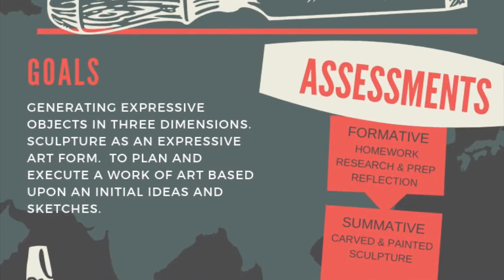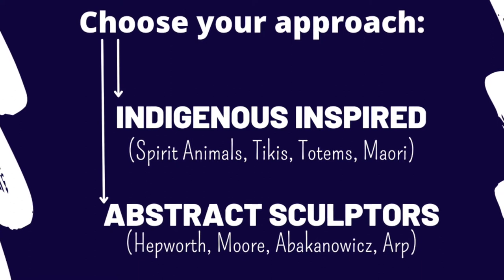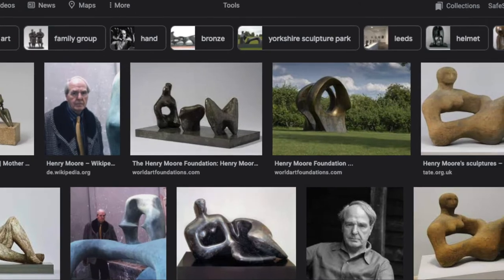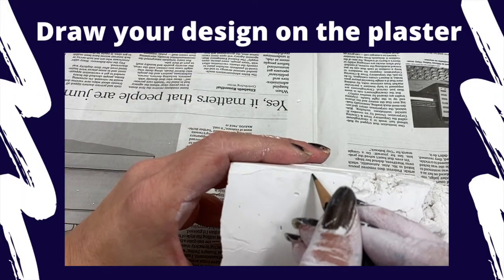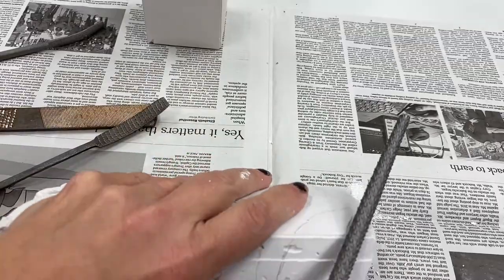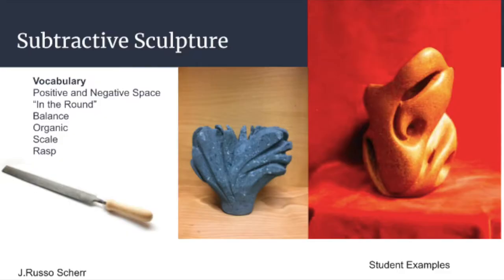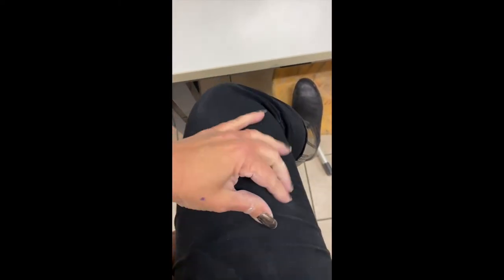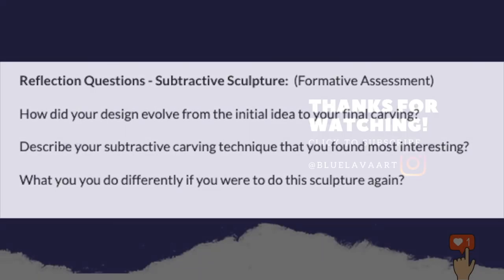Subtractive Sculpture with Plaster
Middle school art demonstration:
Learn art techniques along with tips and tricks to make the process go smooth and easy.  More lessons are found below:

The first part of the demonstration of subtractive carving is inspired by how indigenous cultures use symbolism in their work (Tikis, Totems, etc..),  The goal is not to copy those indigenous culture's work but rather see how they use symbolism and apply it in relief and subtractive sculpture and create your own imaginative work that functions well in the round.
Some students opt for animals or expressive abstract work to inspire their designs.
See which tools can be used and some basic approaches for carving.